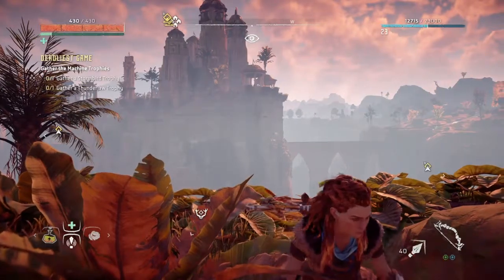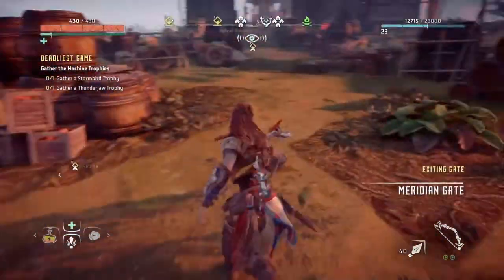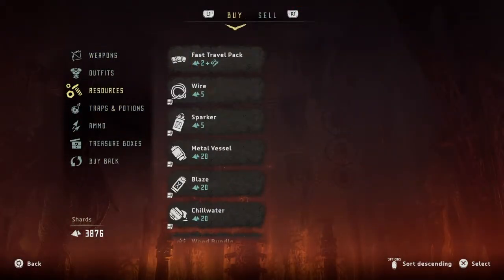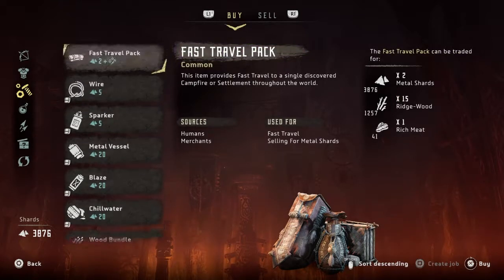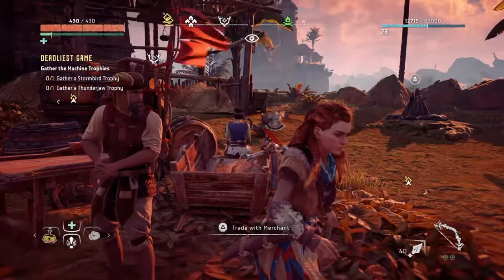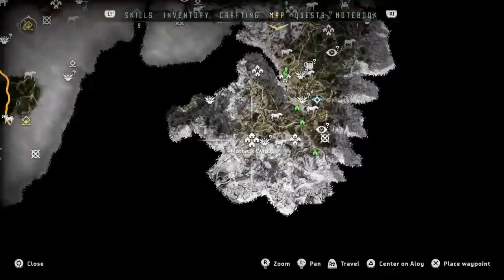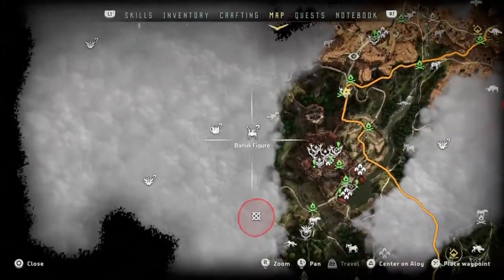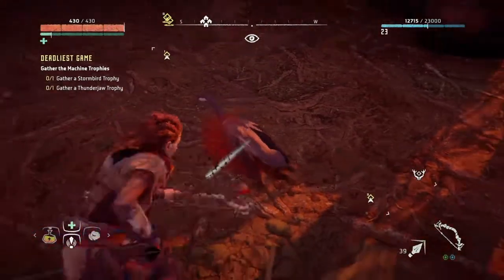HOW TO GET UNLIMITED FAST TRAVEL IN HORIZON ZERO DAWN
h0d